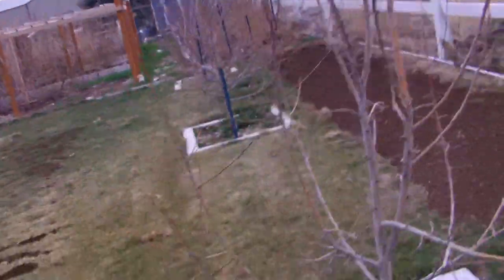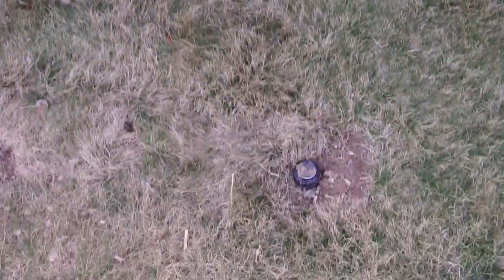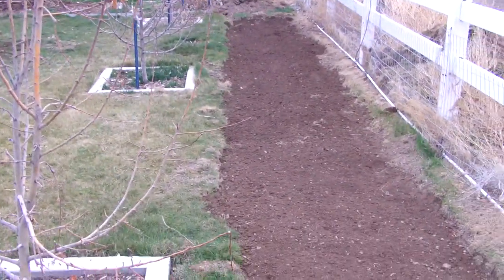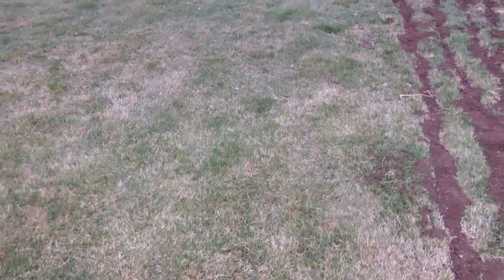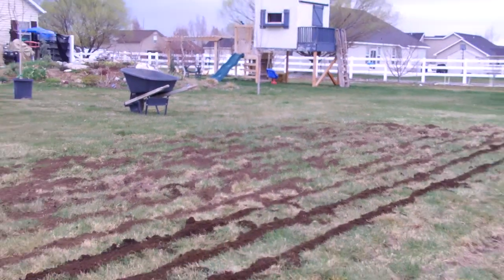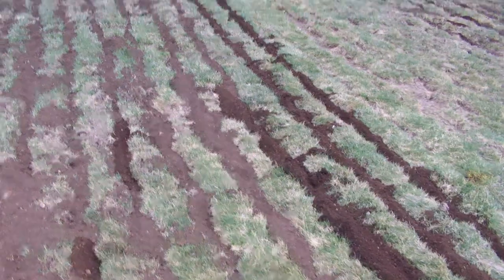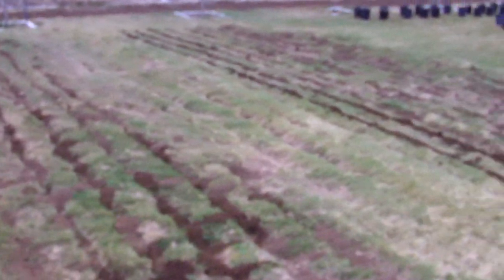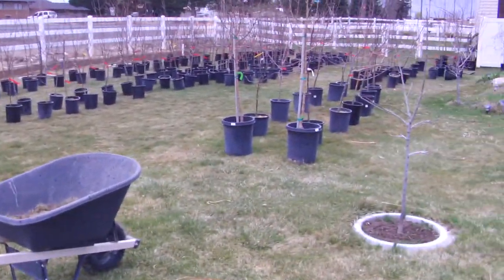Growing corn in my grass!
I have taken out a section of grass for more garden space and made rows in another section for my corn.